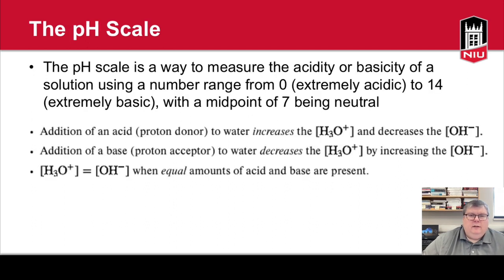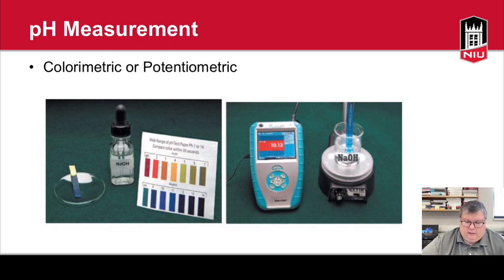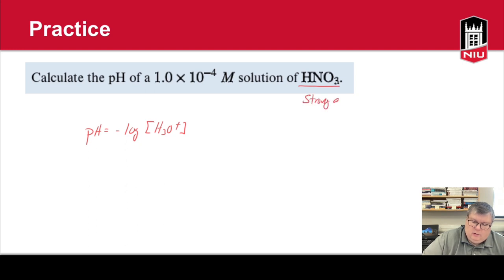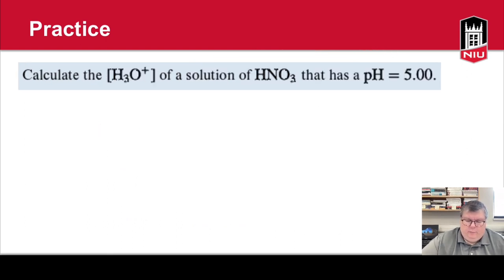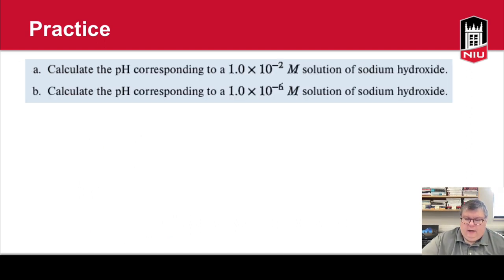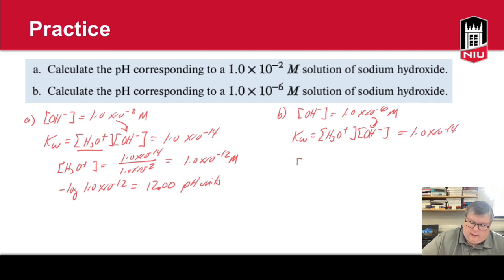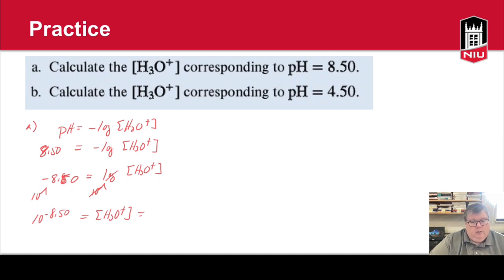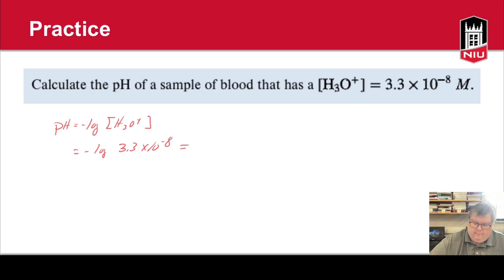Chapter 8 Video 2